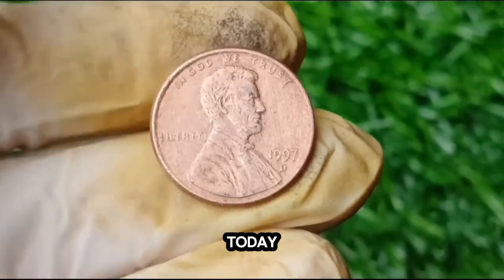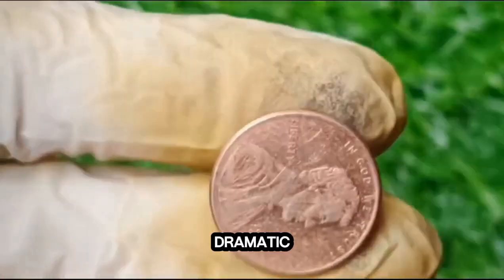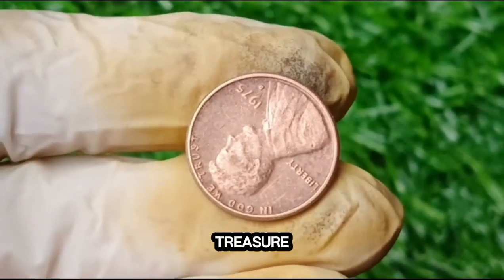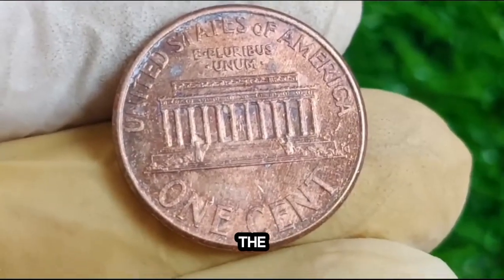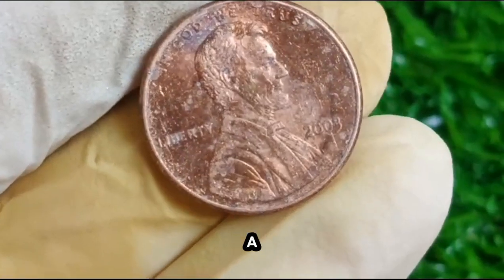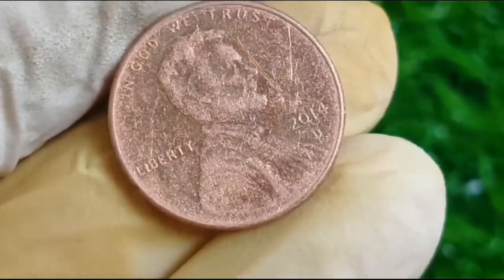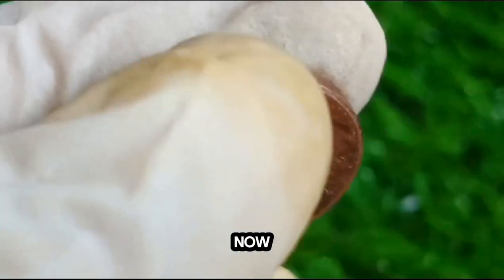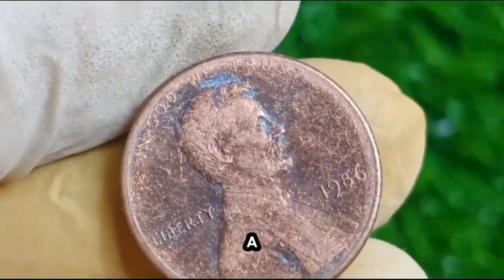Coins from 1997 one cent united state of america worth money!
Learn what makes these coins so valuable, how to spot key features, and whether you might have one hiding in your collection. Don’t miss your chance to uncover hidden treasures in your pocket changewatch  now!"here we explore the fascinating world of coin collecting! In this video, we unveil a hidden gem in the realm of numismatics !design, and unique features of this rare coin. Discover the story behind its minting,!Whether you're a seasoned collector or just starting your numismatic journey, this video is a must-watch! Learn how to spot valuable coins like this in your own collection, and gain a deeper appreciation for the world of rare currency.Coins Worth Money,Coins Worth Money in circulation,US Coins Worth Money,Coin collecting,coin collector,nickels worth money,wheat pennies worth money,penny Worth Money,Rare One Dollar Coin value,Sell,half dollar coin value,make money online 2023,selling old coins for money,dollar worth money,dollar value